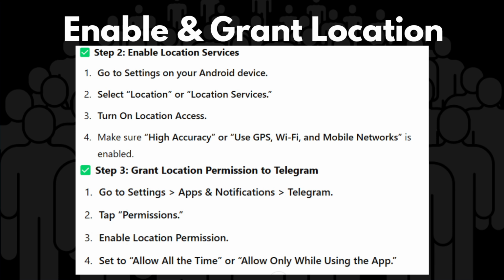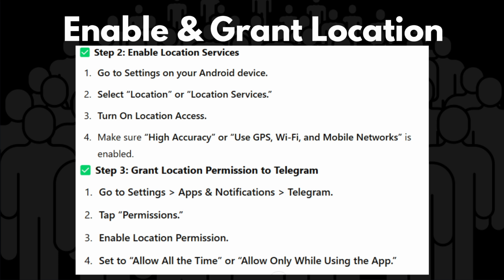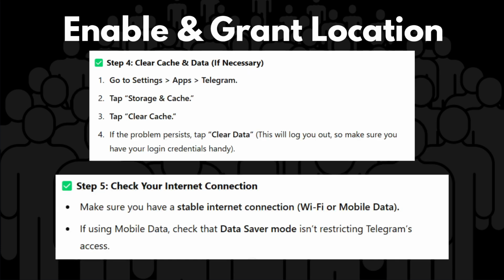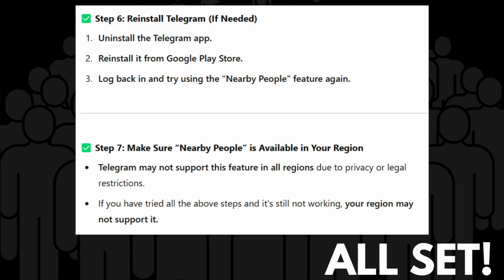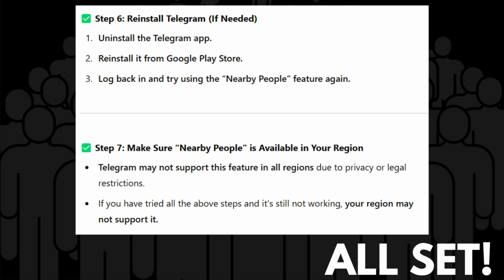How to Fix Nearby People Not Showing on Telegram – Complete Troubleshooting Guide 2025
In this comprehensive tutorial, we will guide you through the steps to resolve the issue of nearby people not showing on Telegram. Whether you're a new user or an experienced one, our step-by-step guide will help you troubleshoot this problem effectively.
1. **Check Your Location Settings**: Ensure that your location services are enabled for Telegram.
2. **Update the App**: Make sure you are using the latest version of Telegram from your app store.
3. **Adjust Privacy Settings**: Review your privacy settings to allow visibility to nearby people.
4. **Restart the App**: Sometimes, simply restarting Telegram can refresh the connections.
5. **Reinstall Telegram**: If all else fails, uninstall and reinstall the app for a fresh start.
Follow these steps, and you'll be able to connect with nearby users on Telegram in no time!